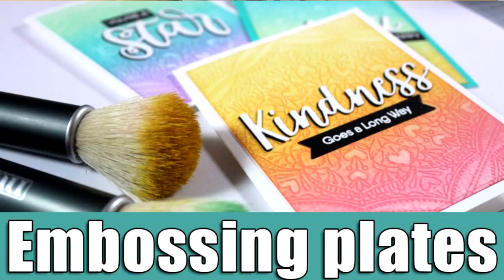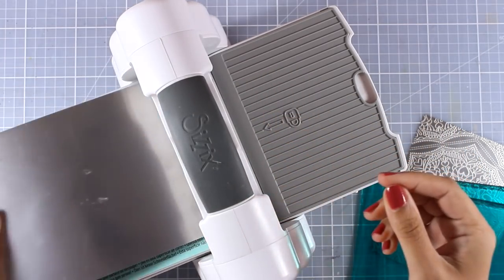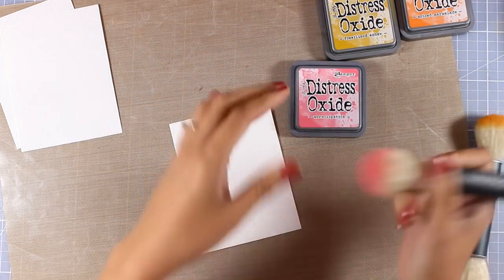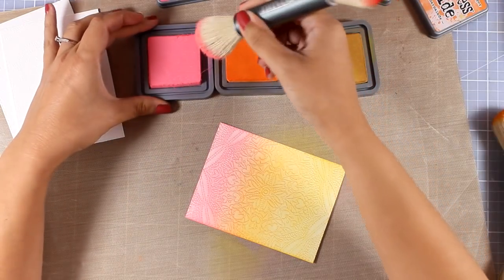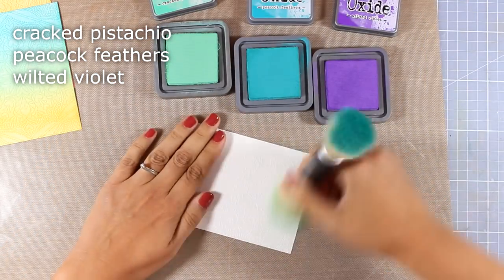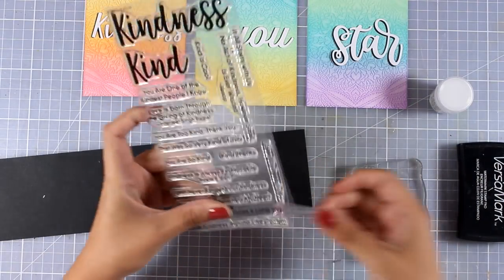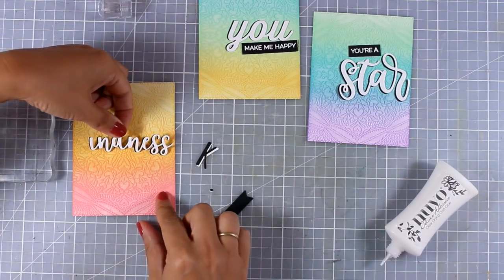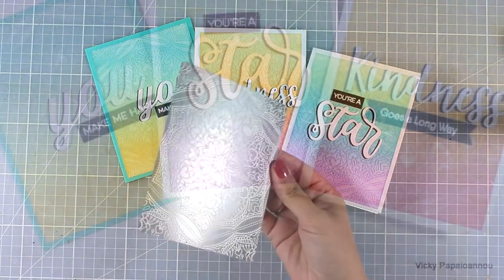Embossing texture plates | STAMPtember & GIVEAWAY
Step by step video on how to use the embossing texture plates. This is part of a blog hop!

• Simon Says Stamp Embossing Texture Plate CORA SSSE301102 STAMPtember

• Tonic DUAL TIPPED BLENDER BRUSH Nuvo 2 Pack 979N

• Tim Holtz Distress Oxide Ink Pad WORN LIPSTICK Ranger

• Tim Holtz Distress Oxide Ink Pad SPICED MARMALADE Ranger

• Tim Holtz Distress Oxide Ink Pad FOSSILIZED AMBER Ranger

• Tim Holtz Distress Oxide Ink Pad CRACKED PISTACHIO Ranger

• Tim Holtz Distress Oxide Ink Pad PEACOCK FEATHERS Ranger

• Tim Holtz Distress Oxide Ink Pad SEEDLESS PRESERVES Ranger

• Memory Box METAL ADAPTER PLATE For Intricate Dies 981009

• My Favorite Things WRITTEN IN THE STARS Clear Stamps

• Ranger Inkssentials Non Stick CRAFT SHEET 15 X 18 Reusable